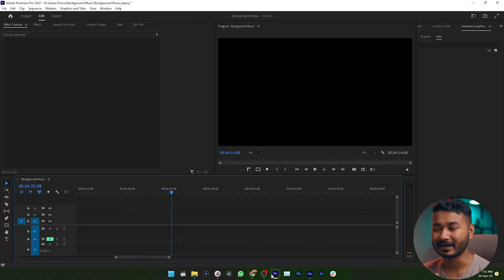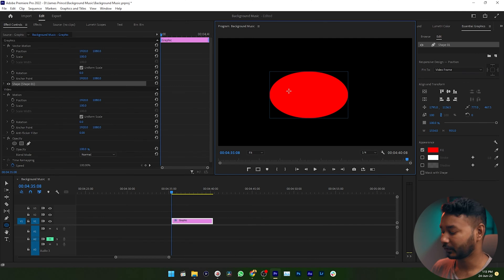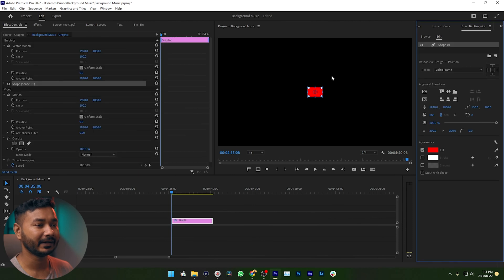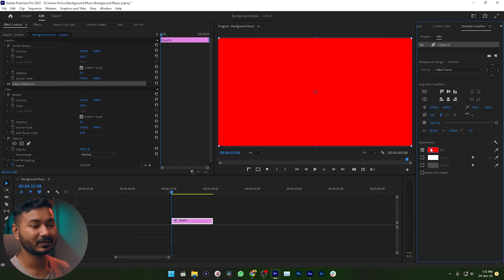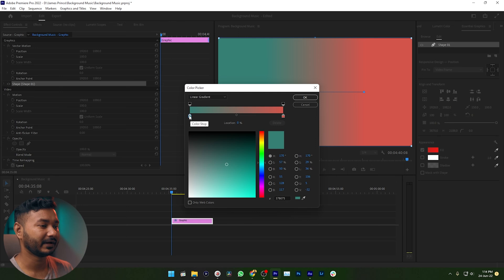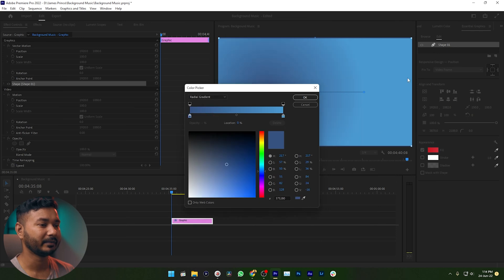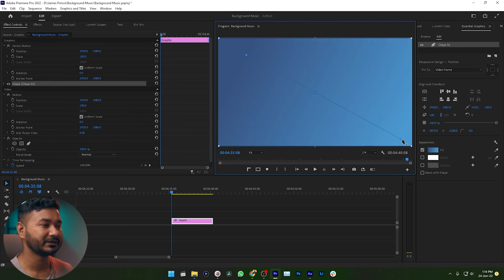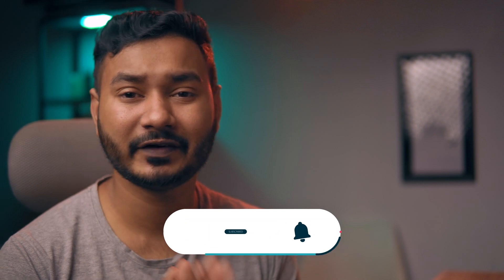How to Make Gradient Color Shape in Premiere Pro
Do you know how to apply gradient color on a shape in Premiere Pro? Today I'll show you how you can apply gradient color on any shape in Adobe Premiere Pro.